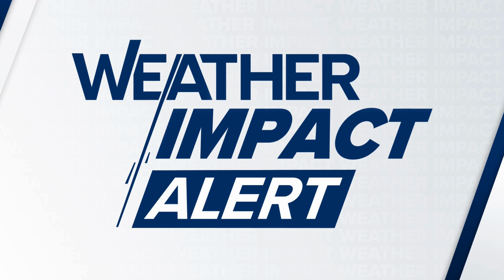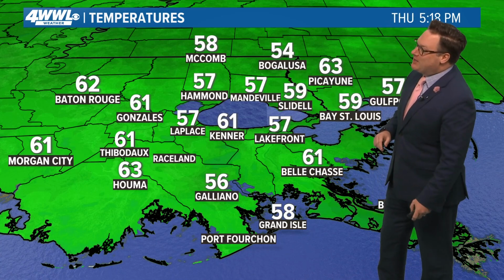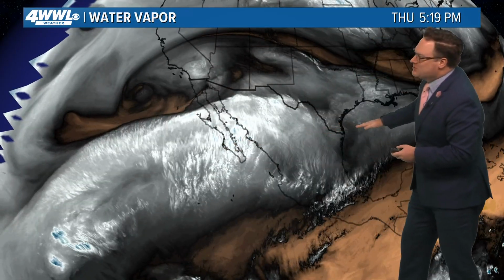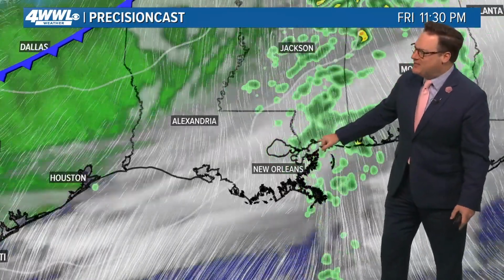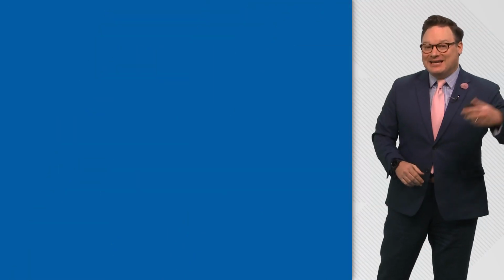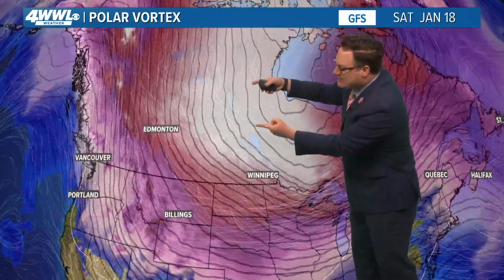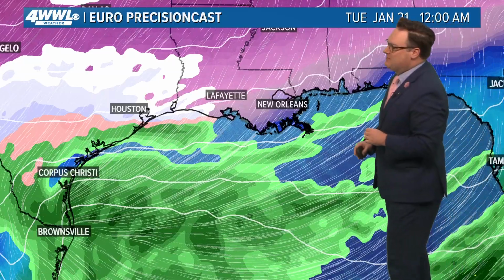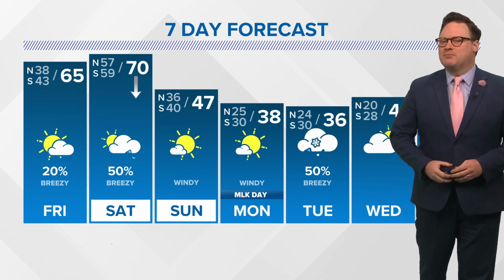New Orleans Weather: Frigid air coming, possibility of wintry weather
Chief Meteorologist Chris Franklin says expect milder temps for the next few days, but this gives us time to prepare for the Polar air coming!